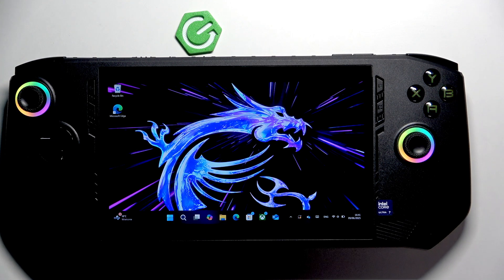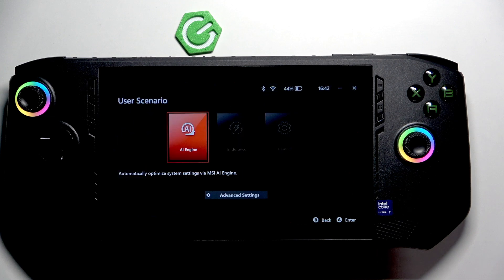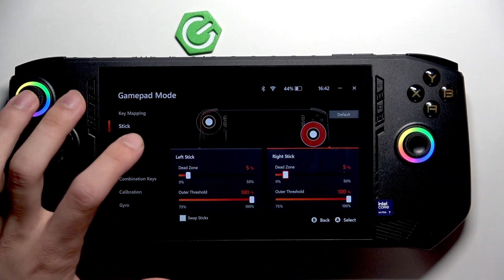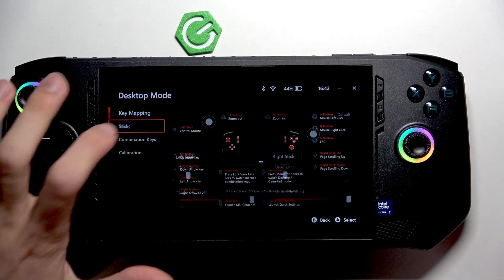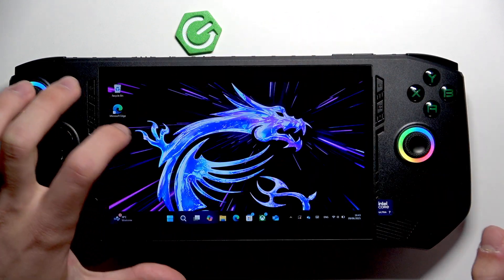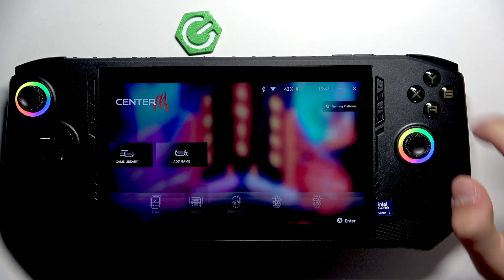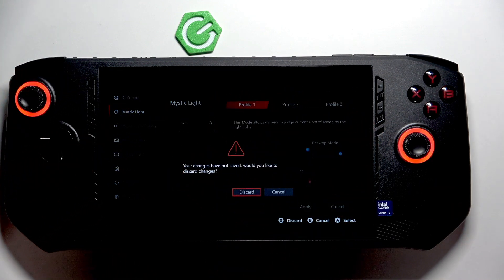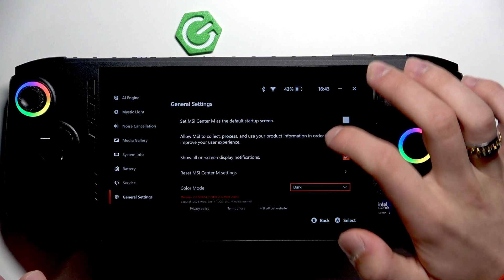MSI Claw 7 – Full MSI Center M Overview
Looking to get the most out of your MSI Claw 7? In this video, we provide a complete overview of the MSI Center M software on the MSI Claw 7 handheld. Learn how to navigate the game library, add new games, and switch between gamepad and desktop modes. We cover key mapping, joystick and trigger options, vibration settings, macro keys, and calibration features. Discover how to access news, updates, and the MSI forum, as well as manage connections like Wi-Fi and Bluetooth. Explore advanced options such as the AI engine, Mystic Light customization, noise cancellation, media gallery, system and battery information, and general settings. Whether you're new to MSI Claw 7 or want to master all the features of MSI Center M, this walkthrough will help you unlock the full potential of your device.

How to use MSI Center M on MSI Claw 7?
How to customize gamepad and desktop modes in MSI Claw 7?
Where to find battery and system information in MSI Center M on MSI Claw 7?

0:00 Introduction to MSI Center M on MSI Claw 7
0:08 Game Library and Adding Games
0:21 User Scenarios and Control Modes
0:33 Gamepad Mode Features (Key Mapping, Joystick, Triggers, Vibration, Macros)
0:57 Desktop Mode Features
1:12 News, Updates, and MSI Forum
1:32 Connections: Wi-Fi and Bluetooth
1:45 Advanced Options: AI Engine, Mystic Light, Noise Cancellation
2:03 Media Gallery, System & Battery Info, General Settings
2:23 Conclusion